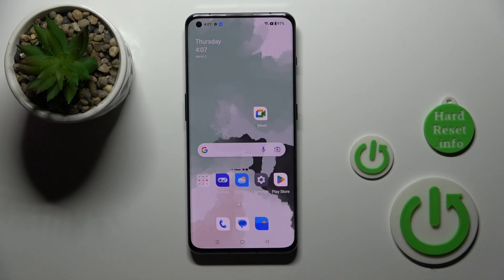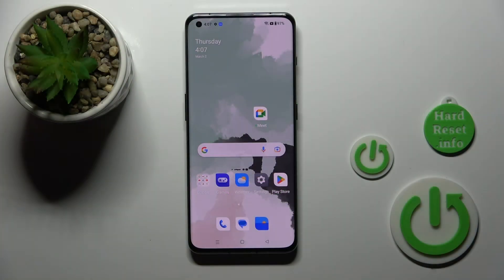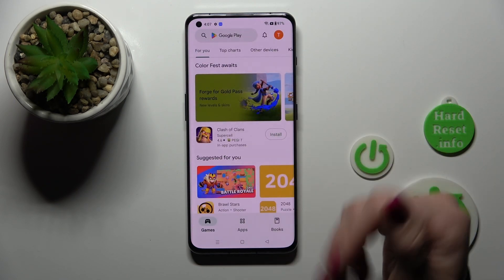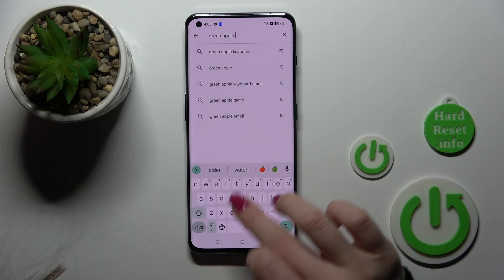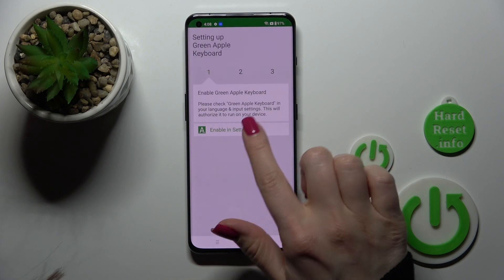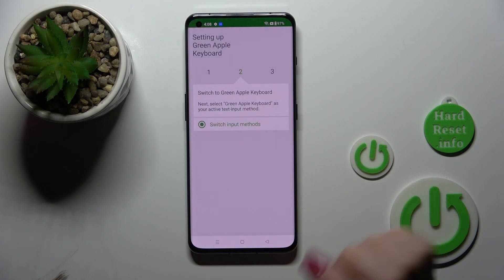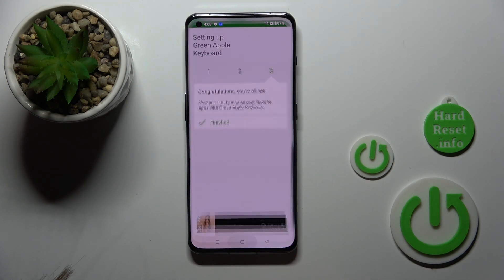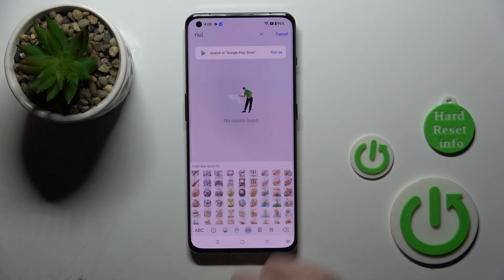How to Install iPhone Keyboard on OnePlus 11 - Install Green Apple Keyboard App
Find out more info about OnePlus 11:
Luckily, it's possible to install the iPhone keyboard on your OnePlus 11. We will show you how to install Green Apple Keyboard on your phone and then how to set that keyboard as default. Visit our YouTube channel if you want to know more about OnePlus 11.

How to install iPhone keyboard on OnePlus 11? How to download iPhone keyboard on OnePlus 11? How to install Green Apple Keyboard on OnePlus 11? How to set Green Apple Keyboard on OnePlus 11?